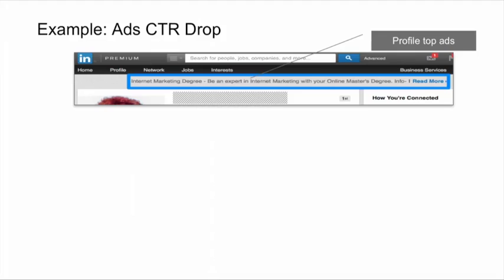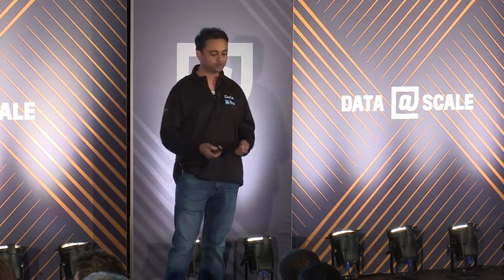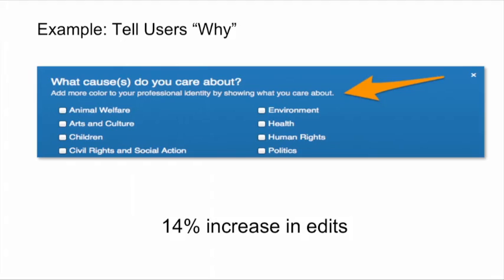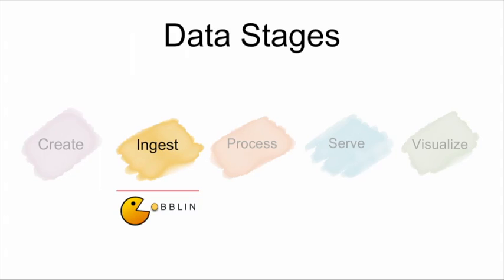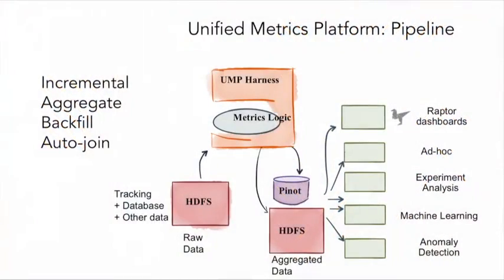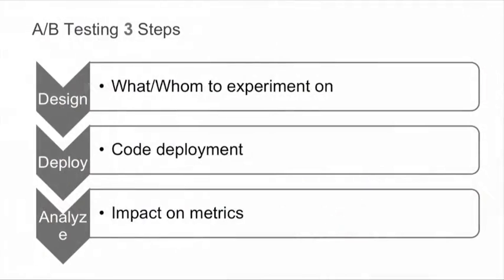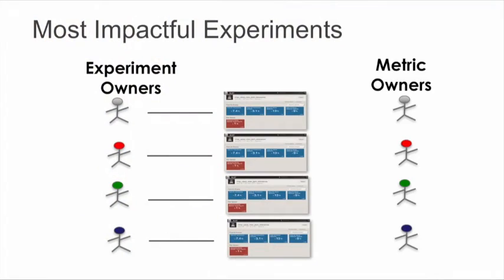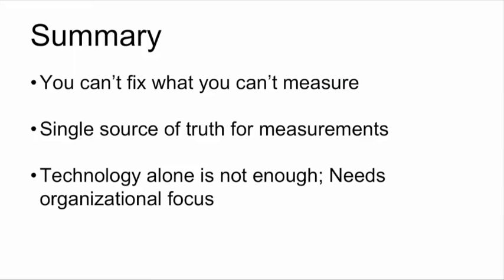How Reporting and Experimentation Fuel Product Innovation at LinkedIn - Data@Scale2017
Kapil Surlaker, LinkedIn

Kapil describes UMP and XLNT, platforms built for metrics computation and experimentation, respectively. Over the last few years, these platforms have allowed LinkedIn to perform measurement and experimentation efficiently at scale while preserving trust in data.